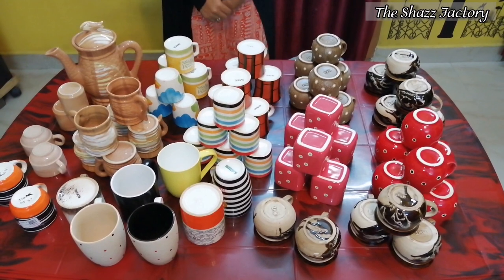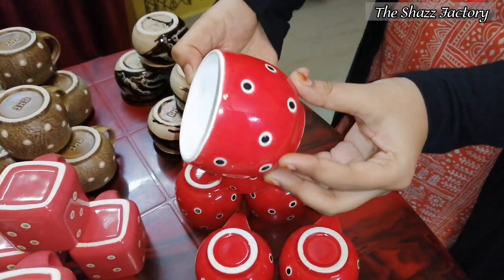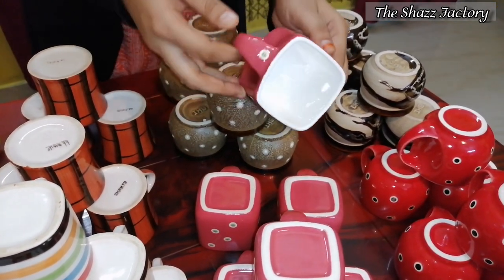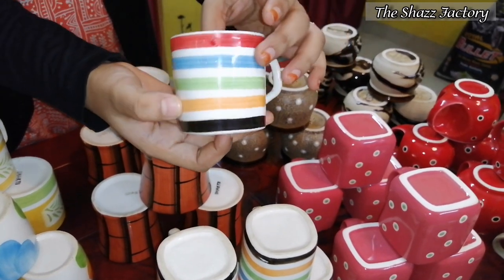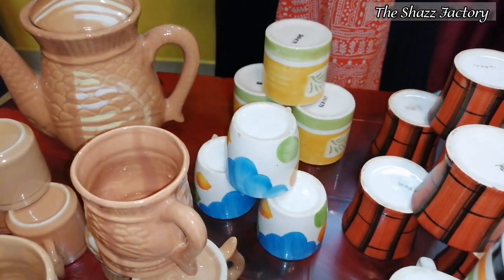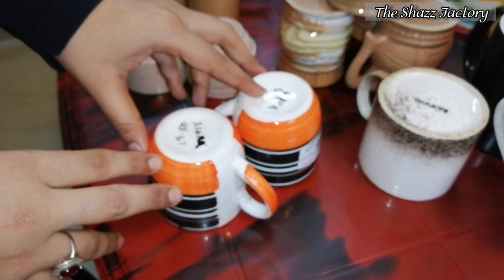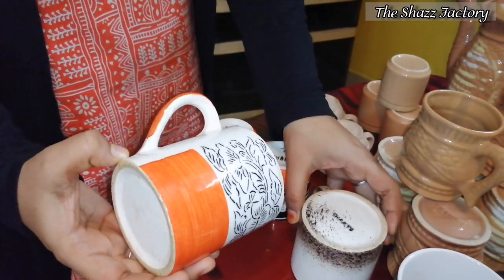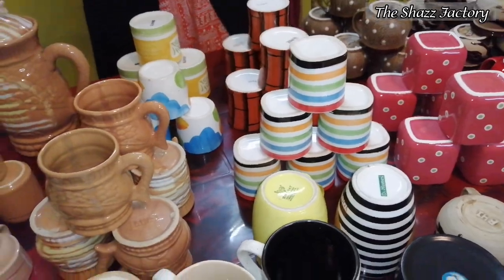My Tea Cups And Mugs Collection Vlog || Amazing Cups And Mugs At Low Cost || Niha Vlogs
Hey guys , here is my amazing tea cups and mugs collection have a look on it .

Tea sets are a great way to enjoy a nice cup of tea with friends or family in style. There's something classy about a matching set of tea cups.You'll love our wide range of Coffee Mugs, Teacups & Mugs from around the world. We have unique collection of tea cups, coffee mugs.